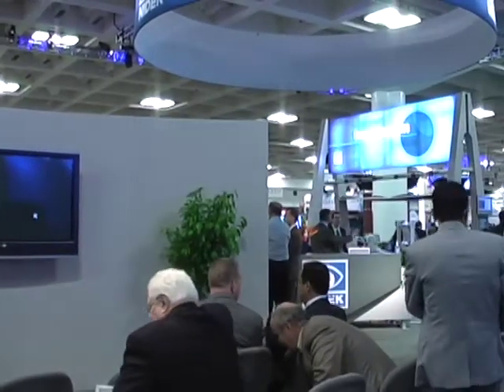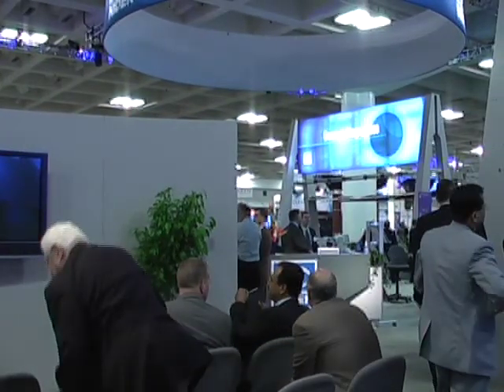Dr. Roger Steinert - 2009 American Academy of Ophthalmology - NIDEK Part 2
Dr. Roger Steinert - 2009 American Academy of Ophthalmology - NIDEK